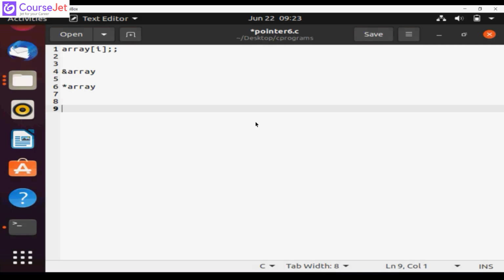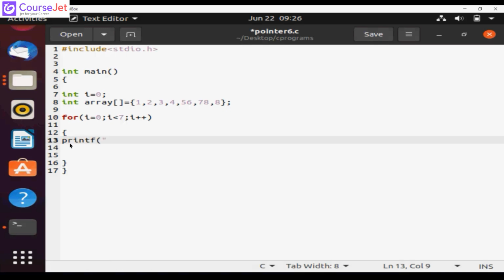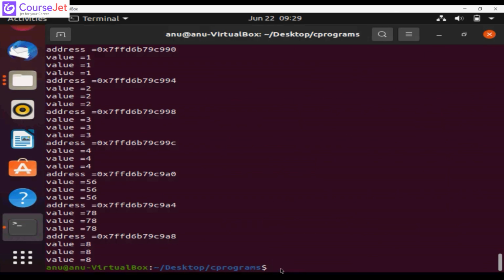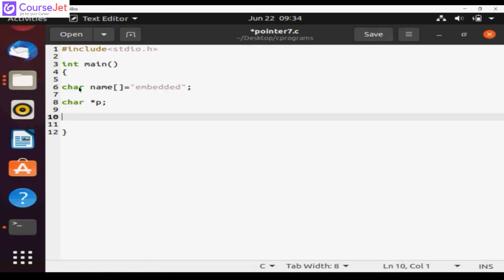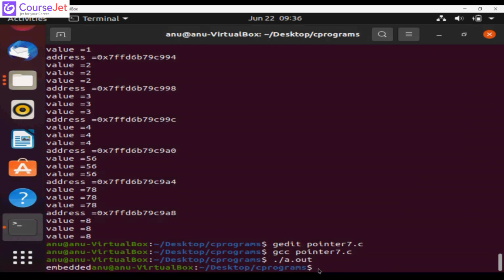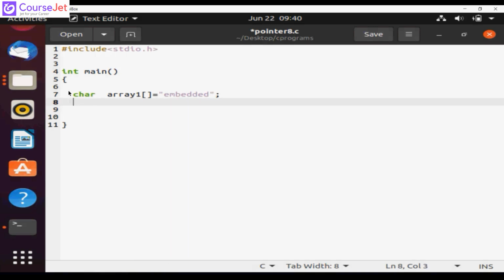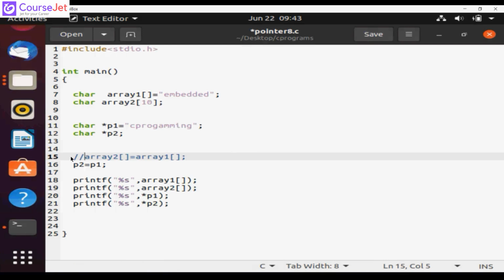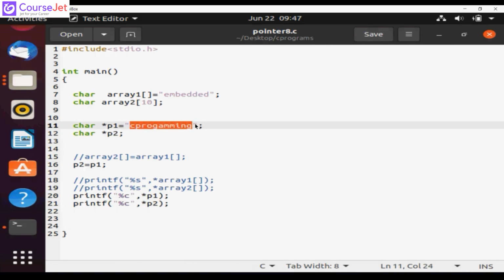How to Fix Pointer in VirtualBox | Embedded System Tutorial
Having trouble with your pointer in VirtualBox? Don't worry, we've got you covered! In this step-by-step tutorial, learn how to fix common pointer issues in VirtualBox quickly and easily. Whether your mouse is not responding, disappearing, or behaving erratically, we'll walk you through the solutions to get your VirtualBox pointer back on track. Watch now and say goodbye to frustrating virtual machine mouse problems!

🚀EMBEDDED SYSTEM COURSE FEATURES:

💻 Instructor-Led Sessions
👨‍💻 Expertise Faculties

🎓EMBEDDED SYSTEM TRAINER PROFILE:

👨‍🏫 Certified Professional
📑 Certification Guidance